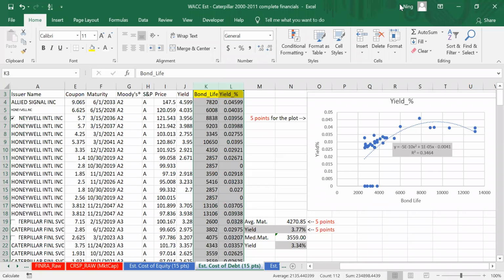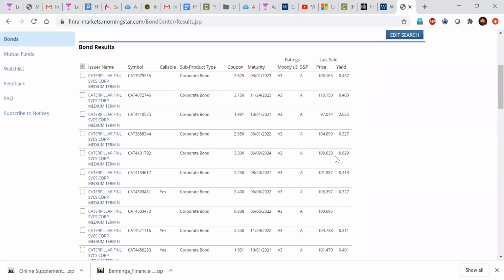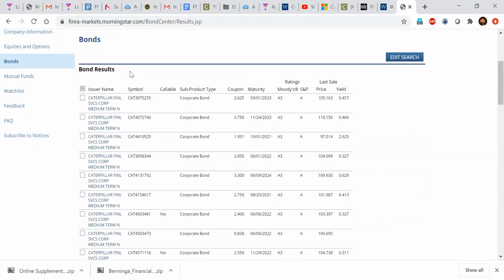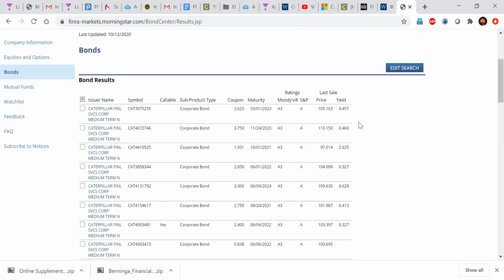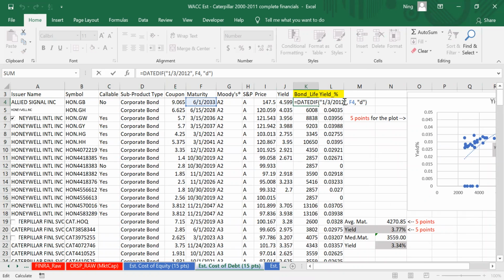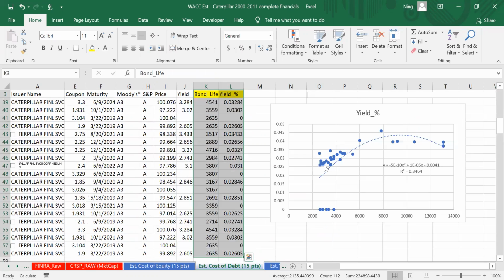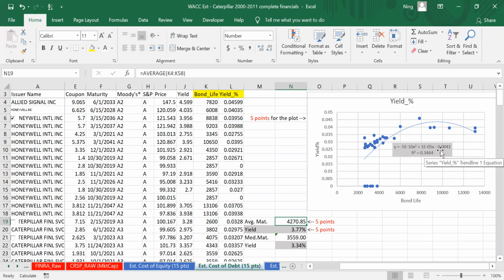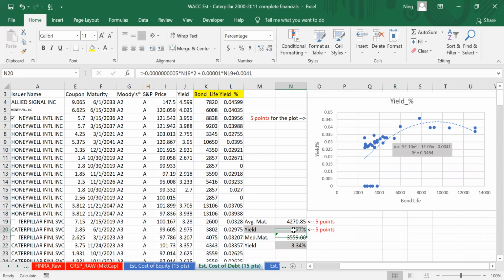Estimate Cost of Debt (Term Structure of Interest Rate Approach)